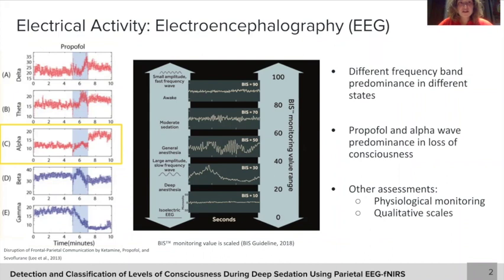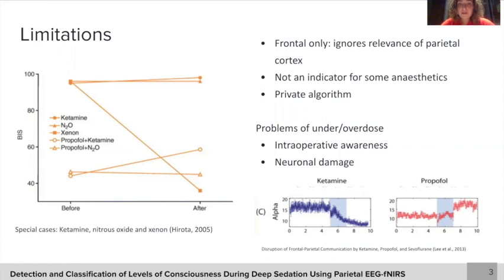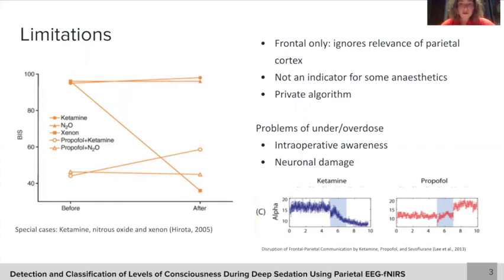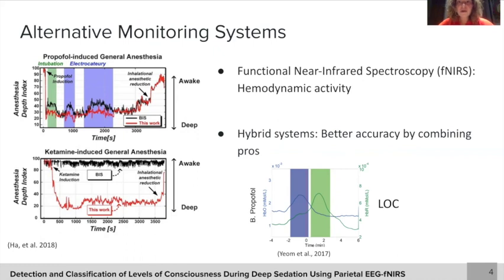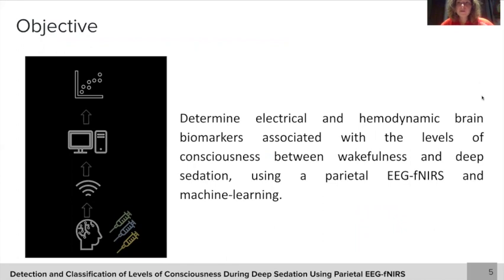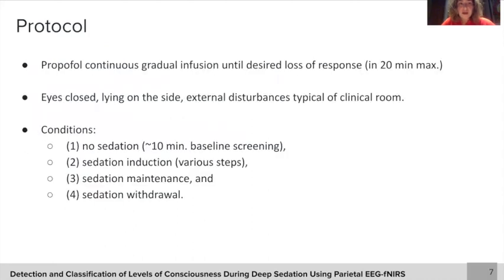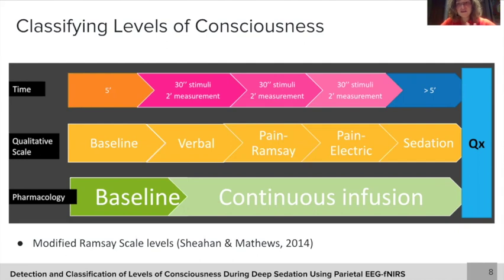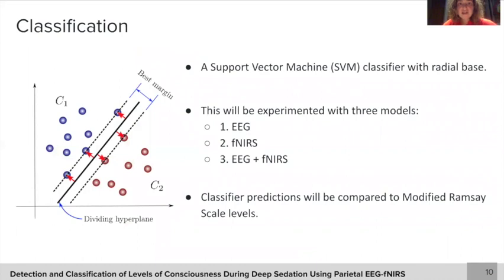NMC4 Flash talk - Anesthesia EEG-fNIRS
Abstract: The current evaluations of the levels of consciousness during anesthesia have limited precision. This can produce negative clinical consequences such as intraoperative awareness or neurological damage due to under- or over-infusion of anesthesia, respectively. Our objective is to determine and classify biomarkers of electrical and hemodynamical brain activity associated with the levels of consciousness between wakefulness and deep sedation. For this purpose, we will use a parietal electroencephalography (EEG) and functional near-infrared spectroscopy (fNIRS) measurement paradigm, and machine-learning. Volunteering patients (n = 25) who will be subject to an endoscopy procedure will be measured during the infusion of anesthesia with propofol. We will then relate the EEG and fNIRS parameters to the Modified Ramsay clinical scale of consciousness.